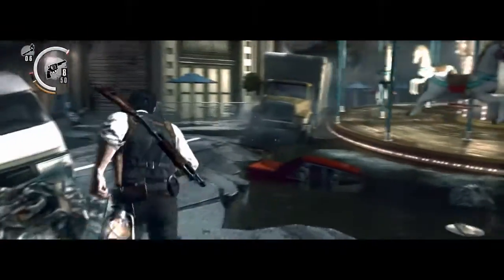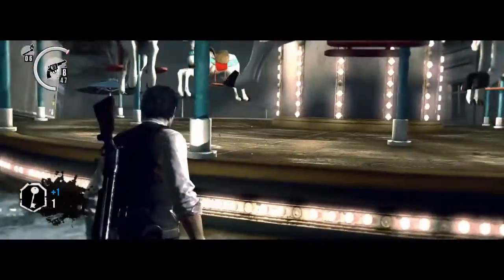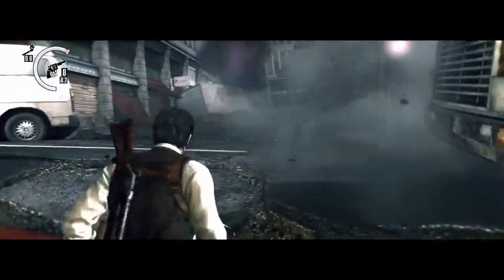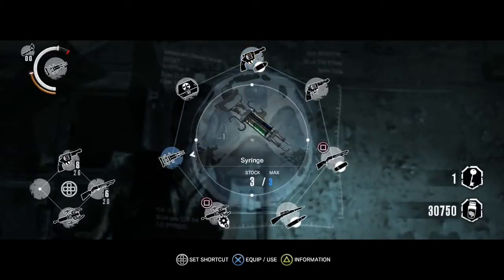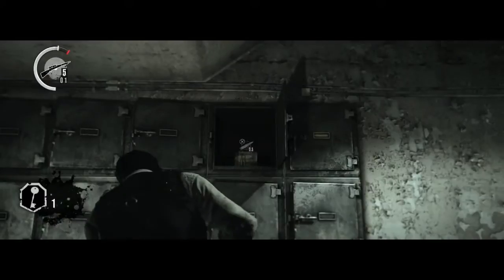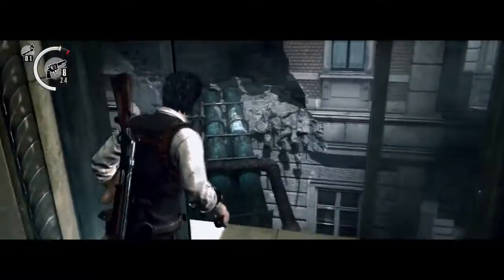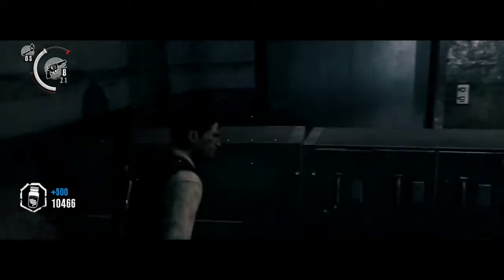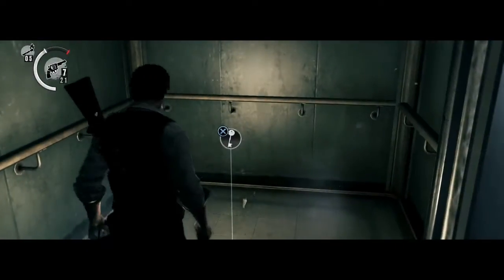The Evil Within- Goddess statue Locations Chapter 11 and Asylum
Thanks for all the support with my video, it is greatly appreciated friends! Also note that in chapter 12 there are no statues or keys.